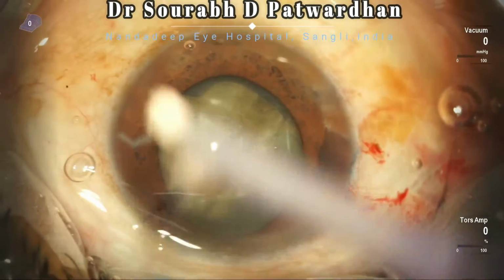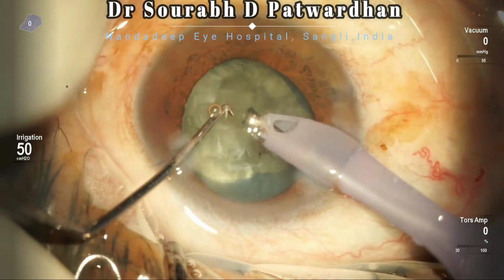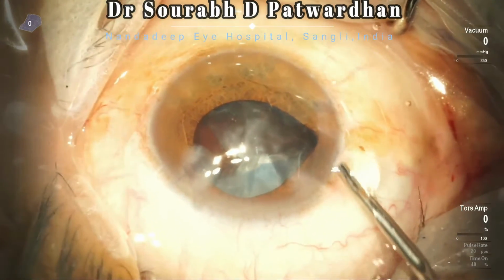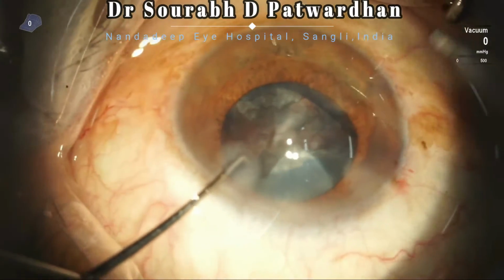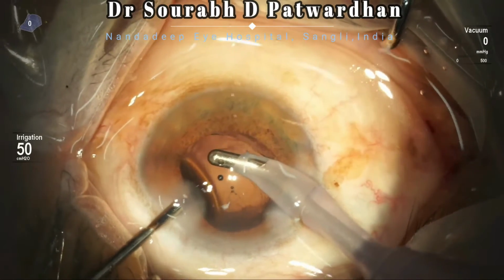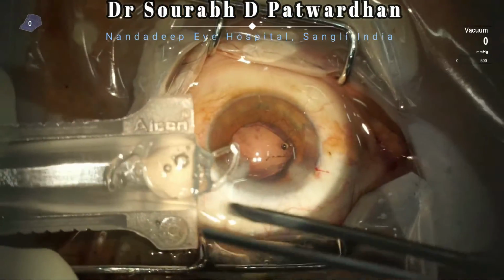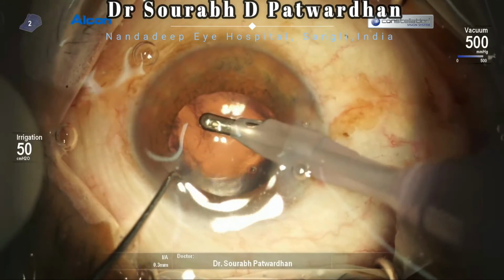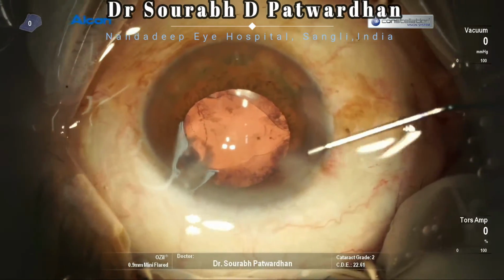Phaco in extended CCC- Thinking process